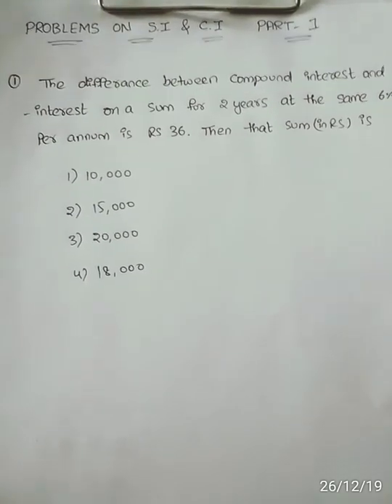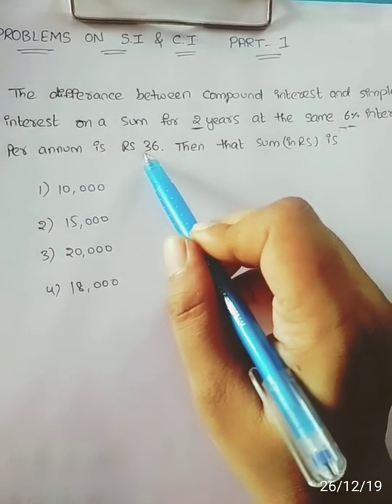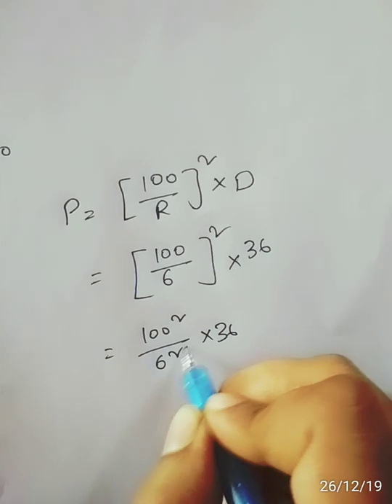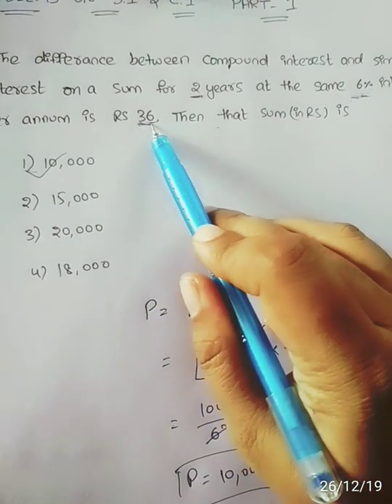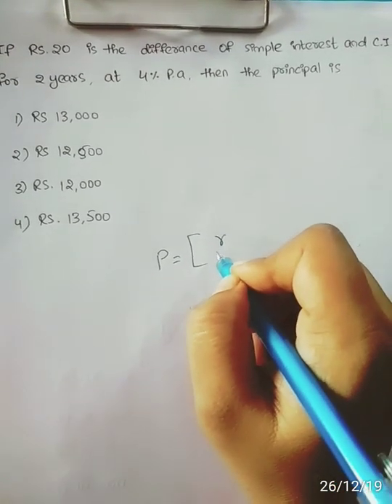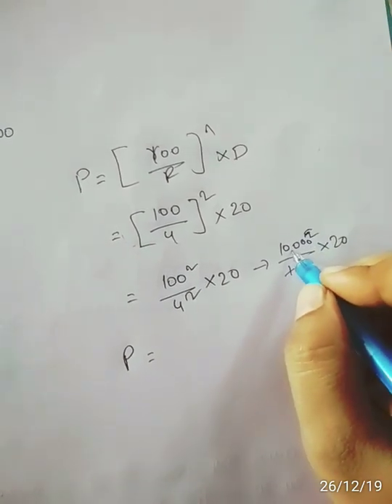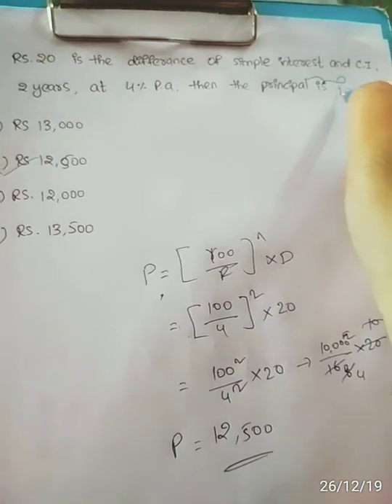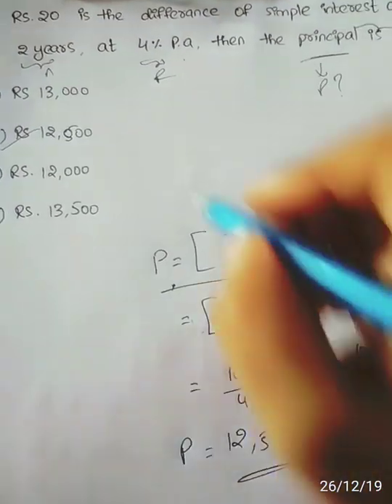Relation Between Simple & Compound Interest Problems | IBPS RRB SSC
in this video, we can learn how to solve problems on compound interest with easy methods in Telugu. here we are providing all Reasoning and aptitude classes in Telugu.